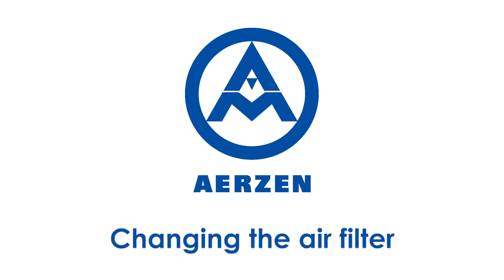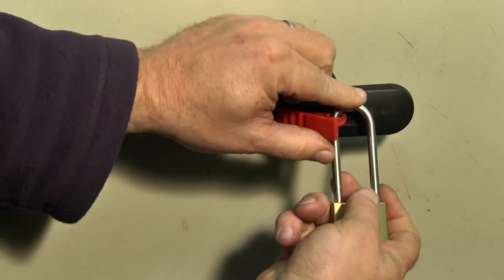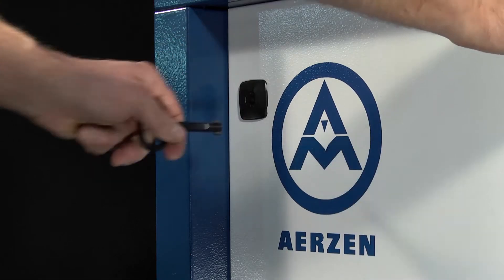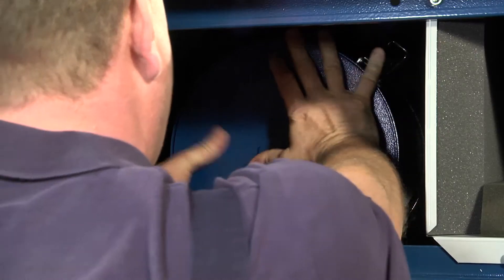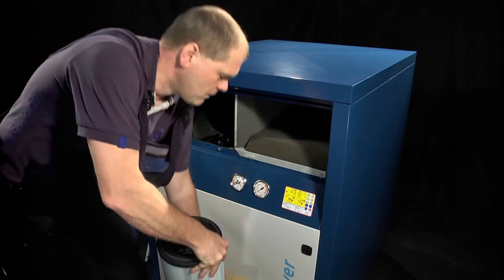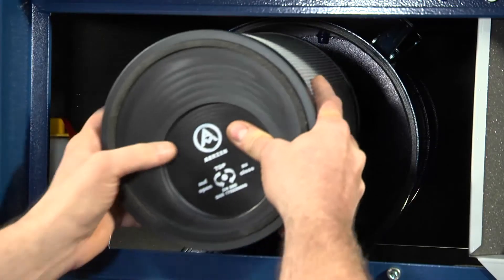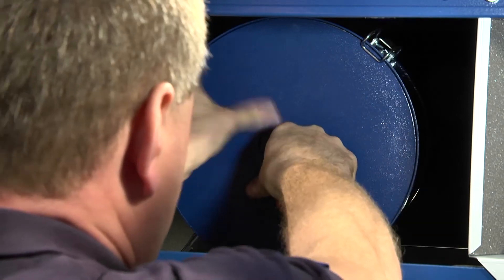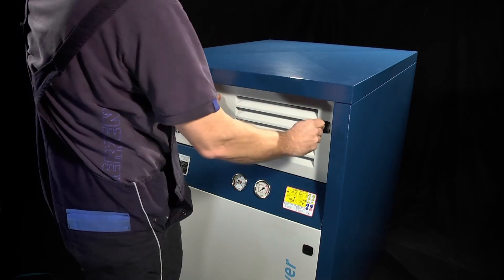Changing an air filter in an Aerzen Blower assembly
This video shows the process of changing the air filter in an Aerzen Blower assembly.